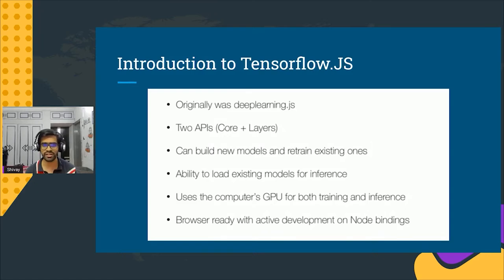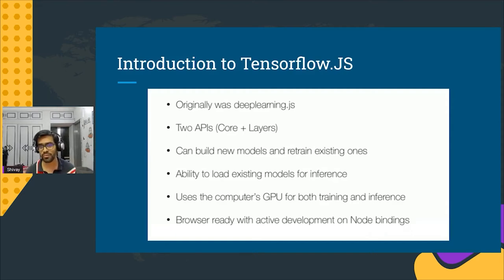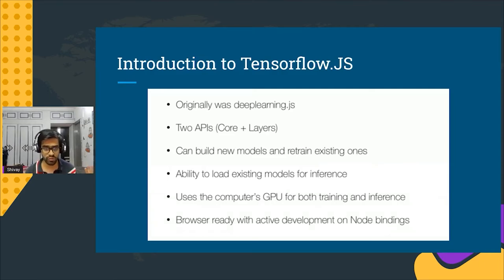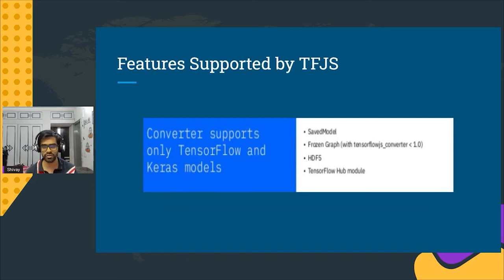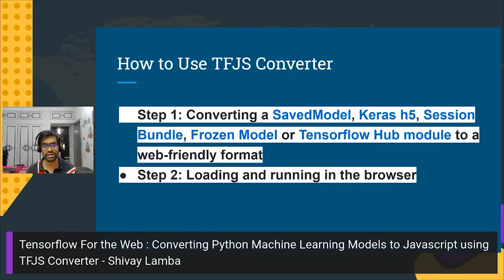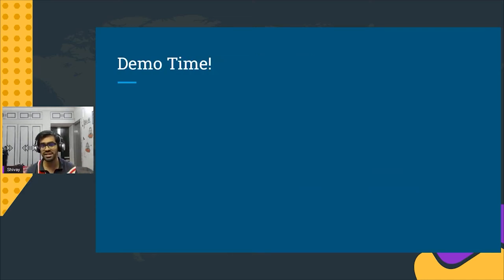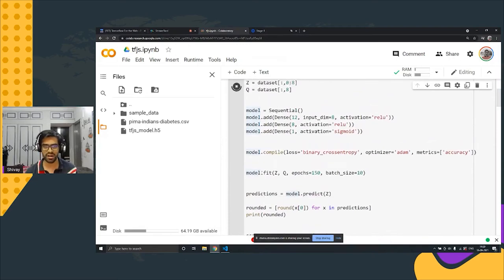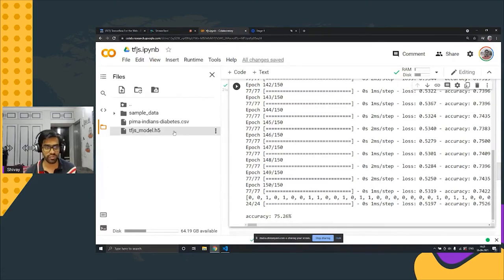Talk: Tensorflow For the Web Converting ML Models to Javascript using TFJS Converter - Shivay Lamba